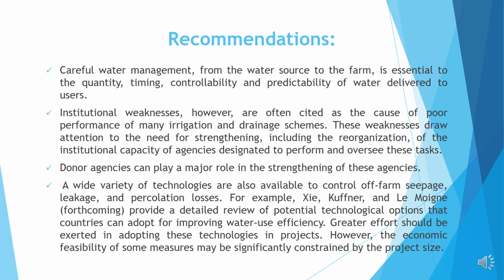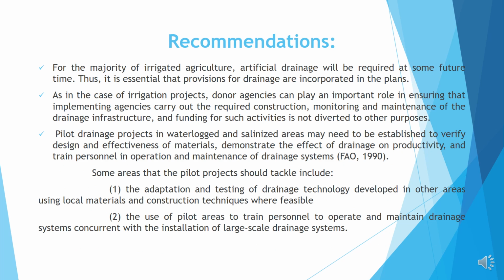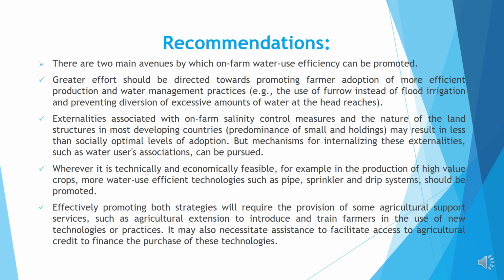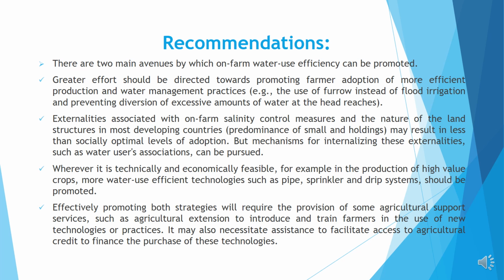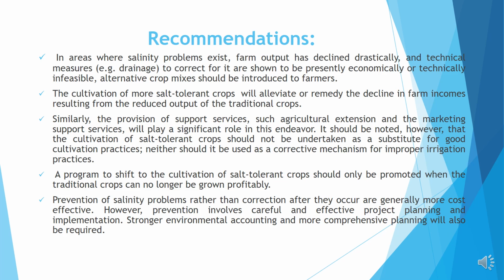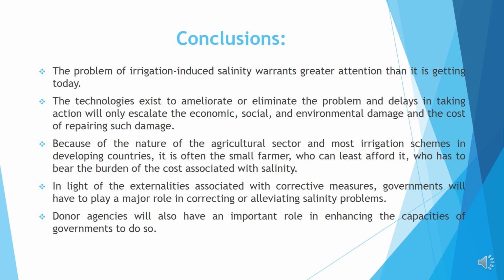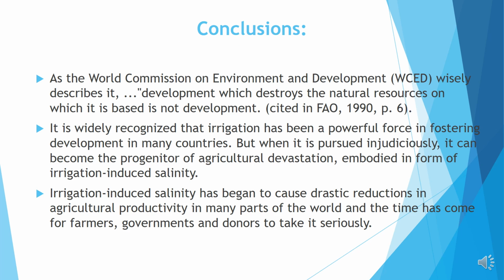Part 3 Introduction to Irrigation and Water Application Methods